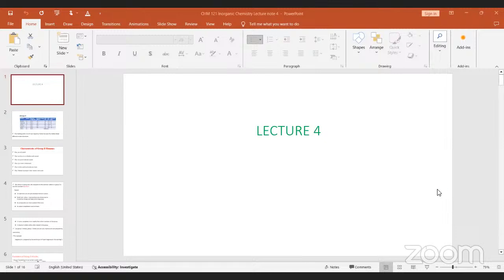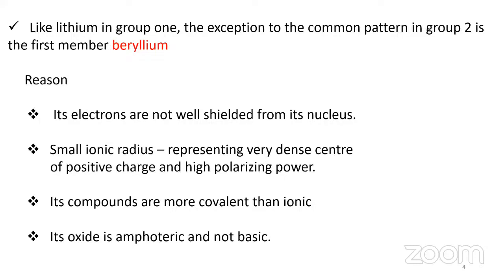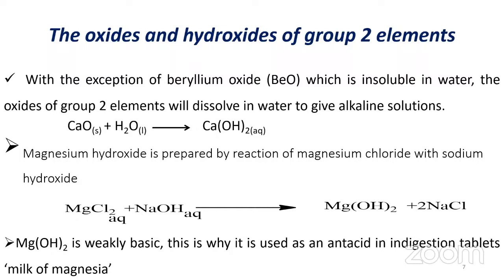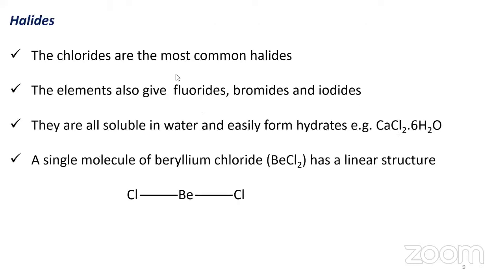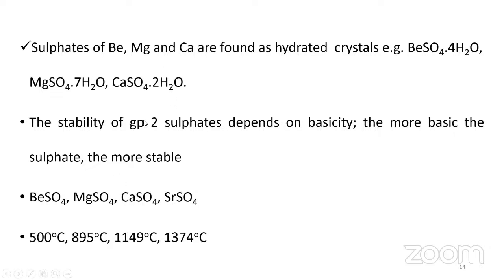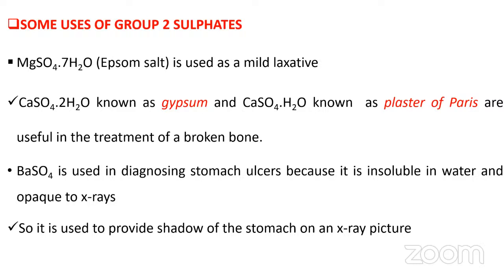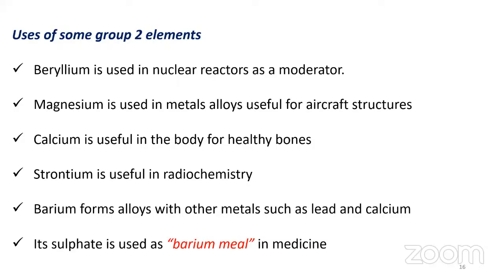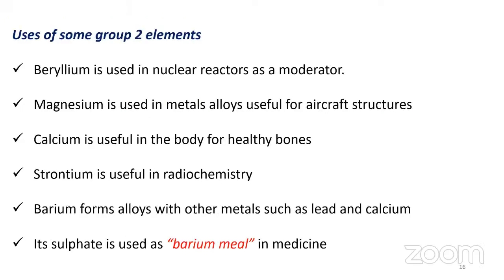CHM 121 Class_Chemistry Department Unilag Inorganic Chemistry P-Block Elements Dr Ejiah